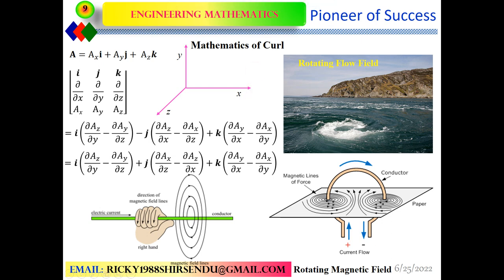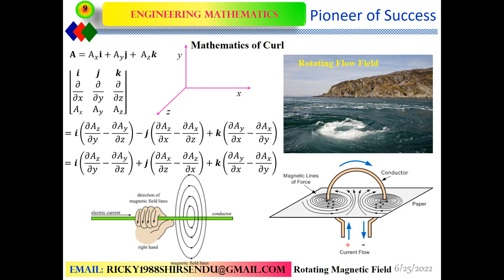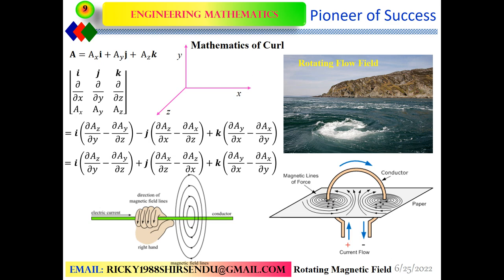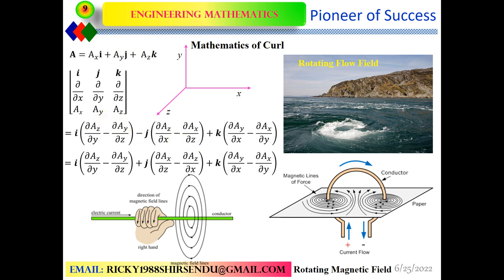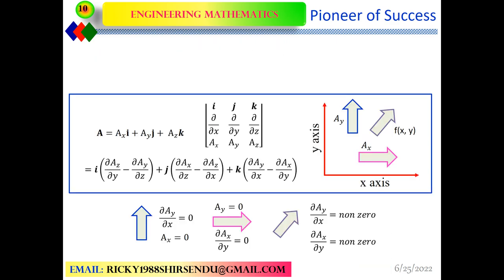Physical and Mathematical Significance of Curl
Here we go with the vector algebra series. This series is being prepared focusing on the concepts rather than volume. There will be a follow up series where we will discuss more about vector algebra. This video claims to clarify the idea of curl with a few real life examples and detailed mathematics.
Follow other video from the pioneers on YouTube. I believe this is the best videos on internet.